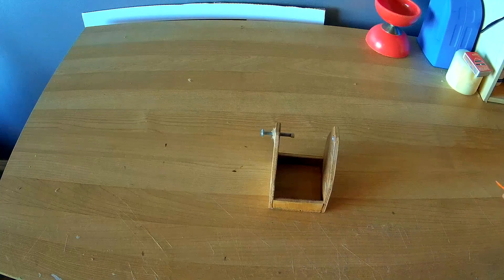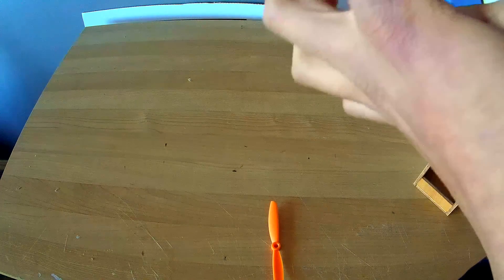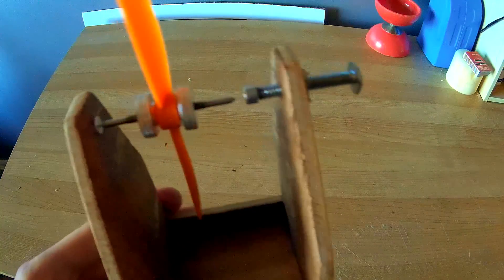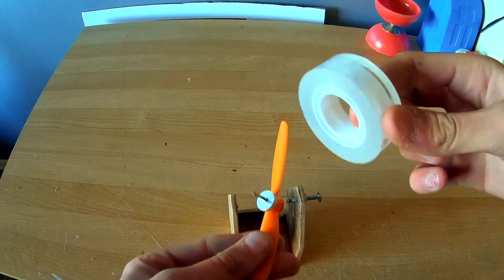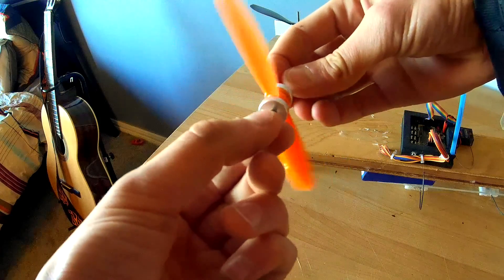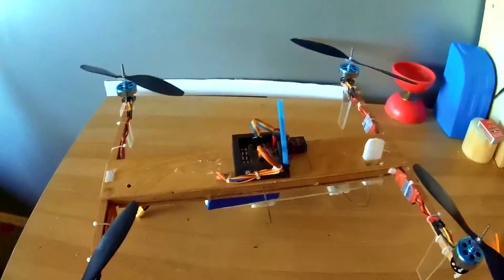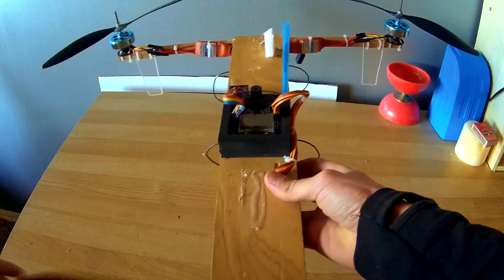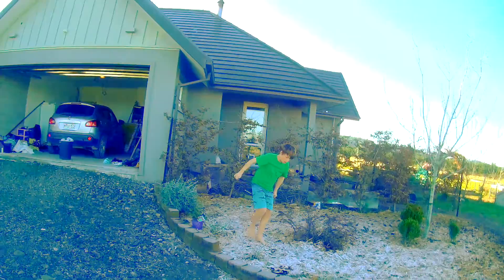DIY magnetic prop ballancer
This is a video about my diy magnetic prop balancer made from parts I found around our house.